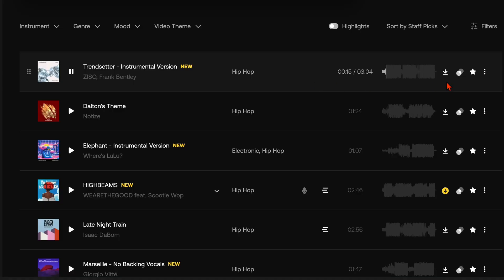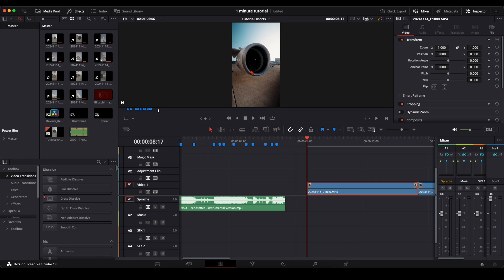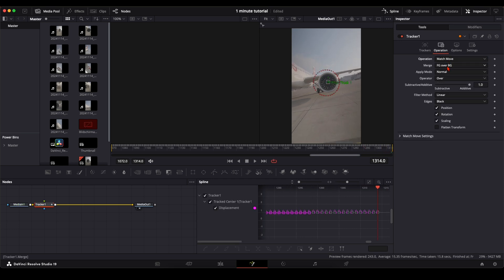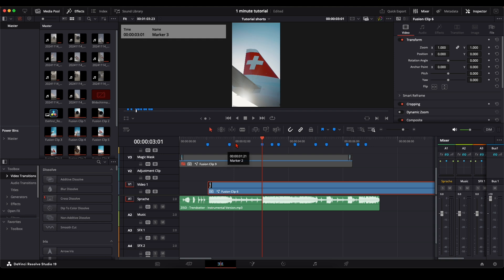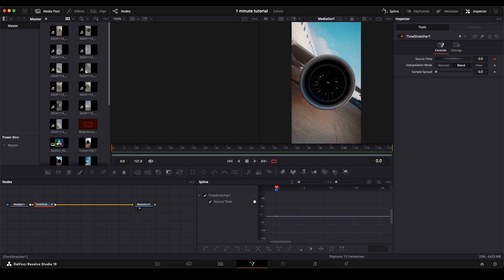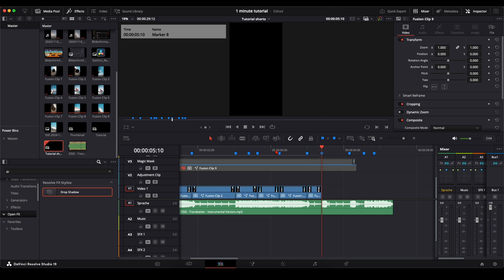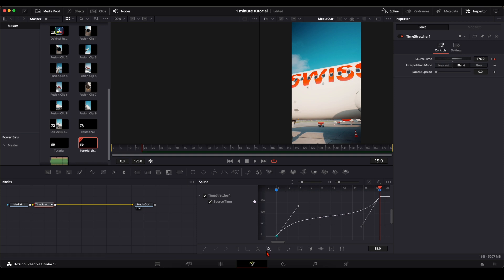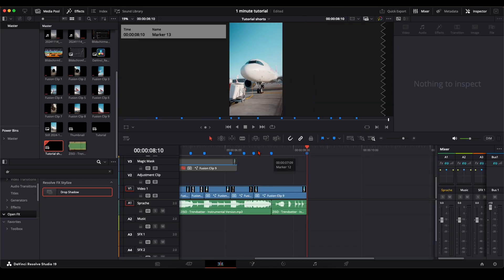FULL EDIT / Create Viral Videos / Step by Step Tutorial / 1000 Subscriber Special / DaVinci Resolve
HUGE thanks to all of you!
I promised you a step by step tutorial for the viral edits.
Here it is. Enjoy!